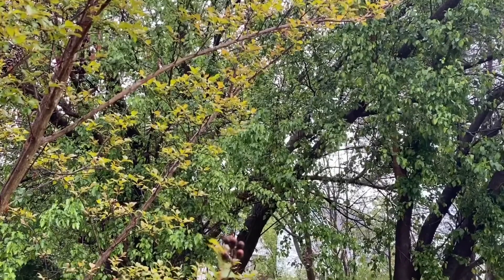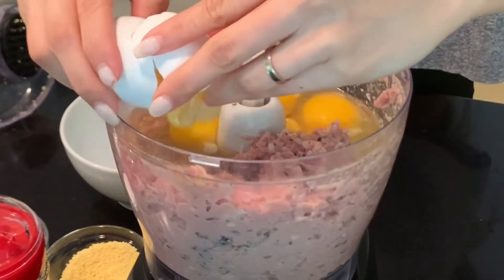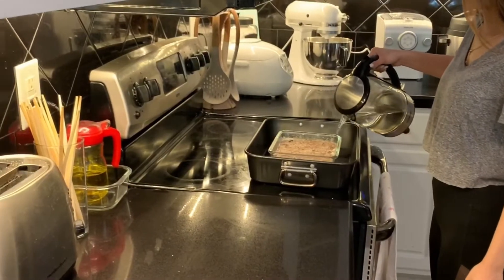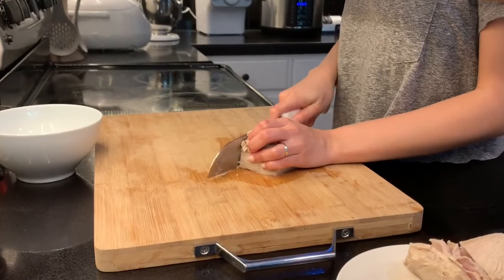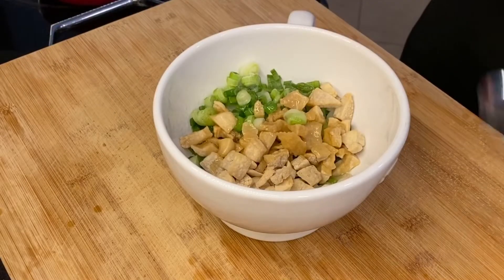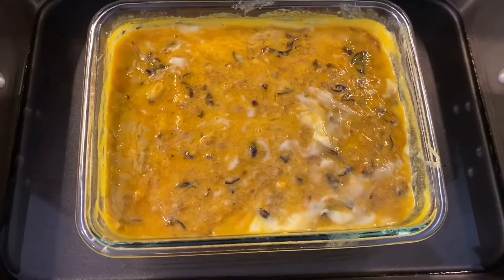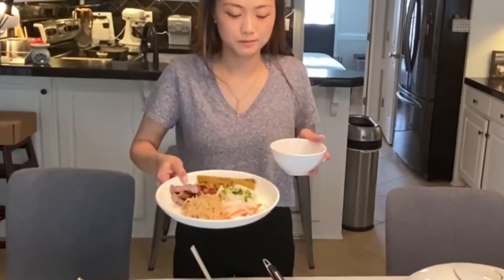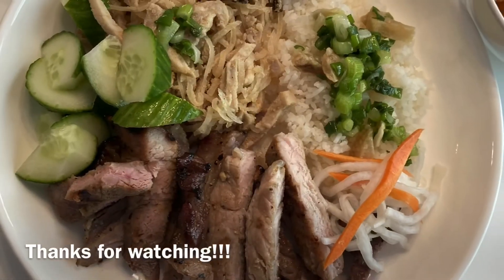Cơm tấm sườn bì chả/ Broken rice, grilled pork chops,meat loaf, shredded pork